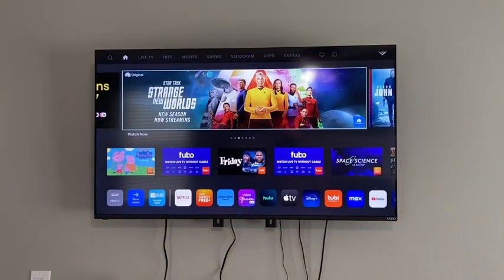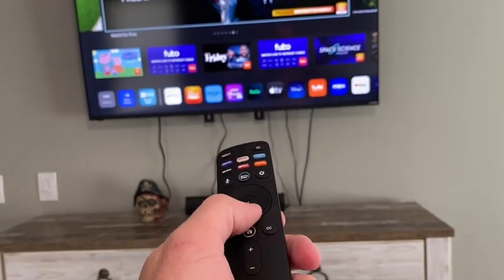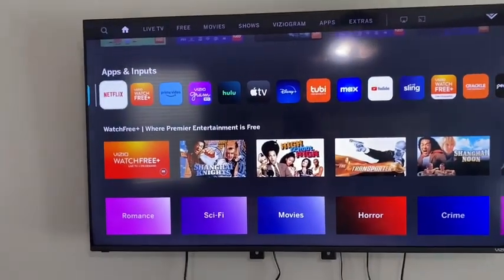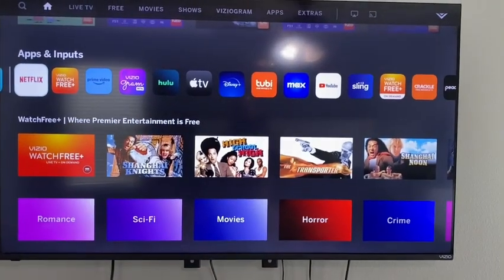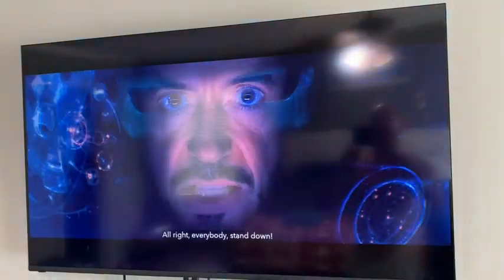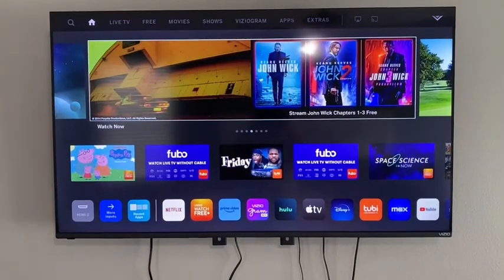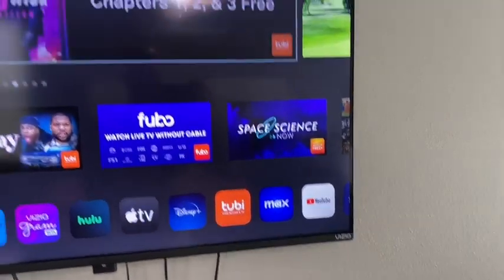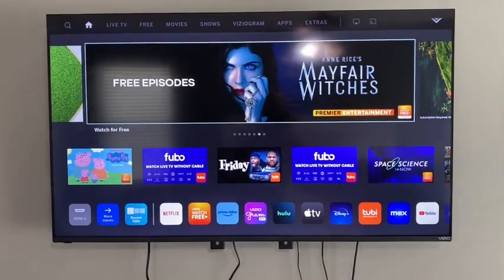VIZIO 50-Inch V-Series 4K UHD LED HDR Smart TV with Apple AirPlay and Chromecast